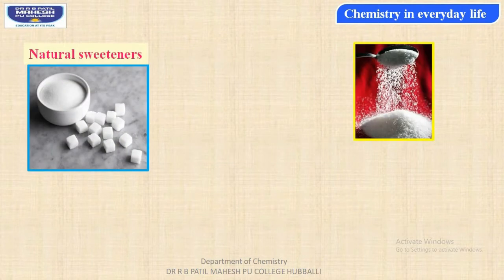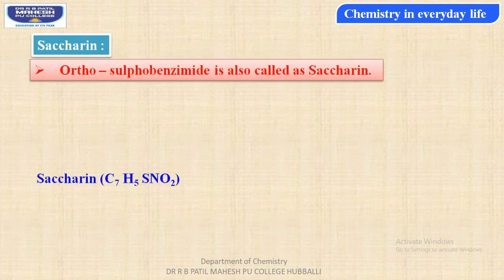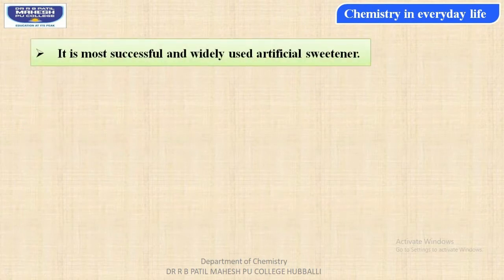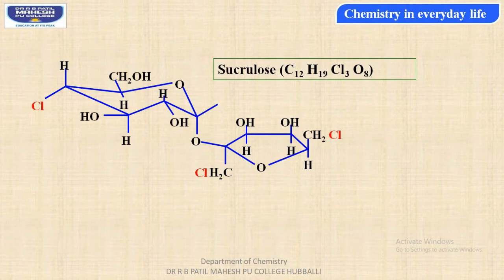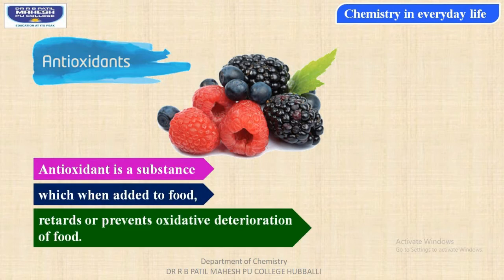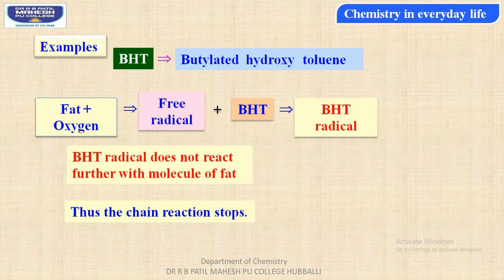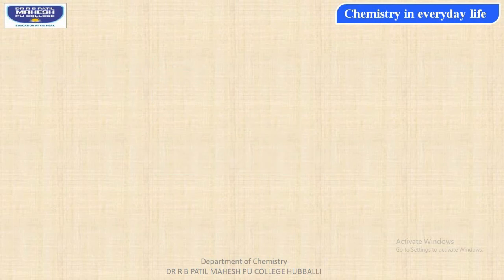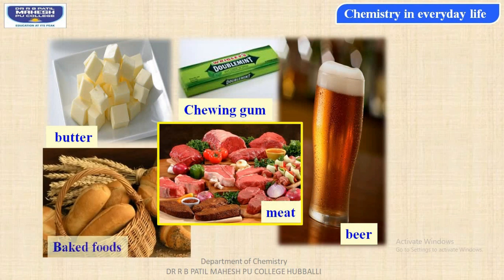CHEMISTRY IN EVERYDAY LIFE Video Lecture 05